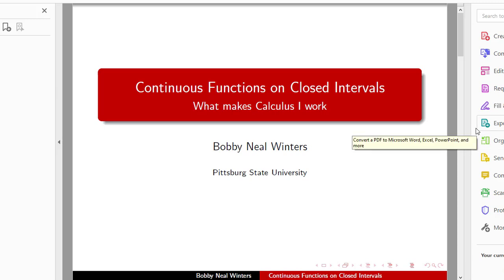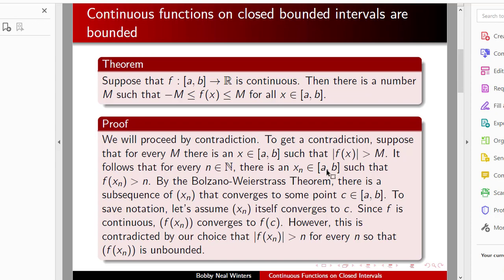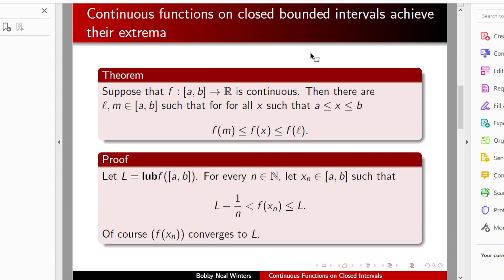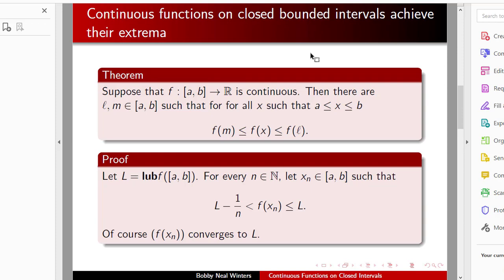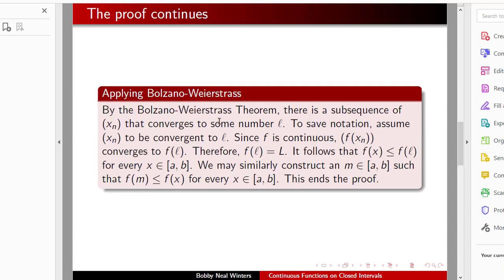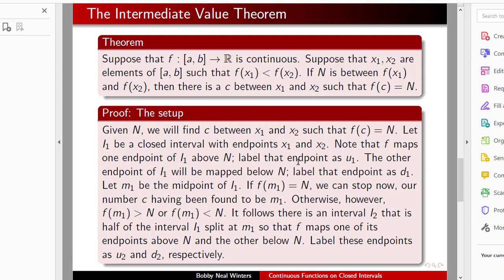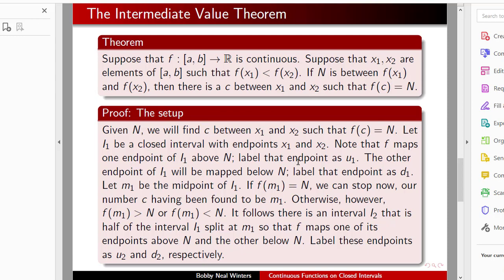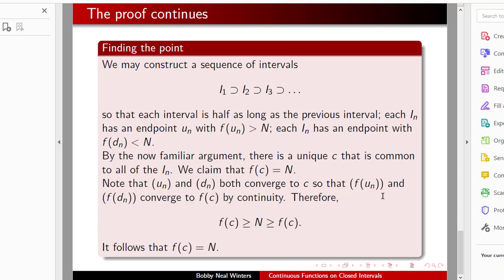Analysis Lecture 17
Continuous functions on closed bounded intervals achieve their extrema and the Intermediate Value Theorem